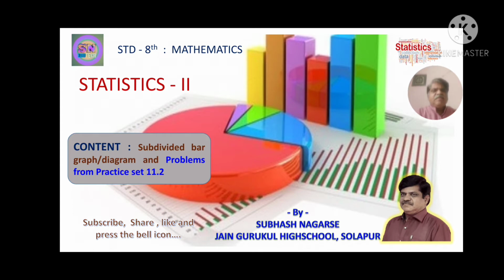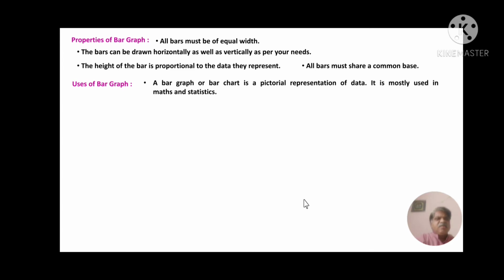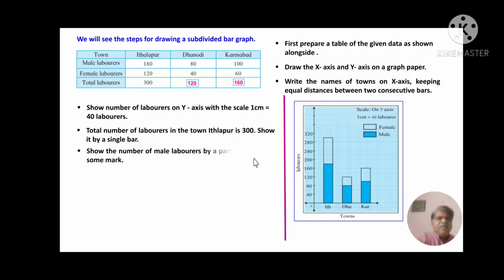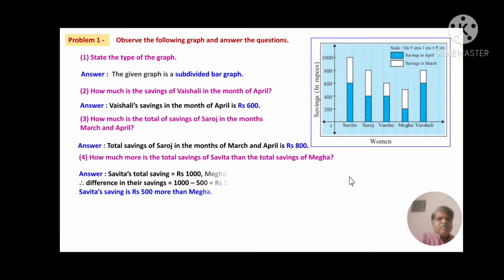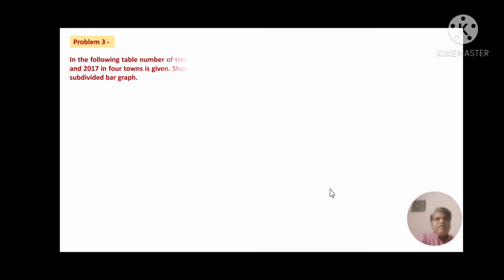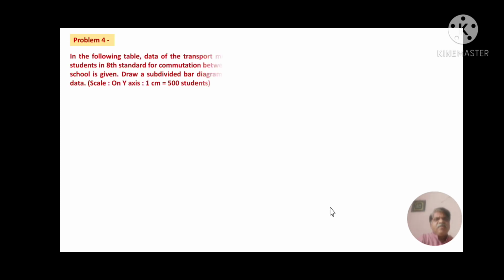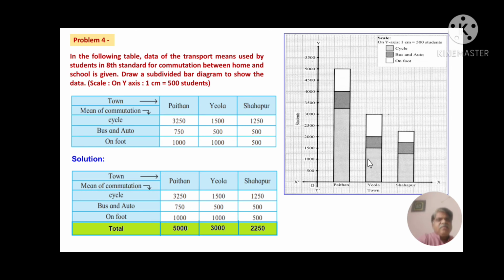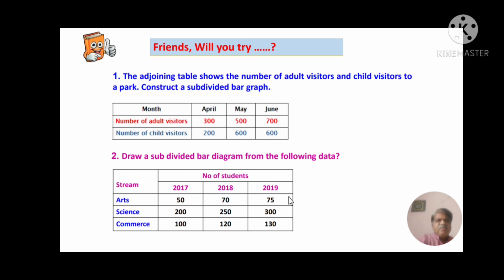8th MATHEMATICS - STATISTICS - II. BY :- SUBHASH NAGARSE (JAIN GURUKUL, SOLAPUR)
Subdivided Bar graph, Steps for construction of subdivided bar graph and Problems from practice set 11.2